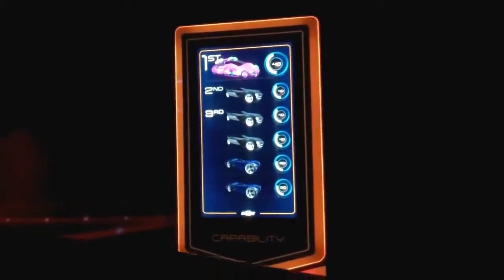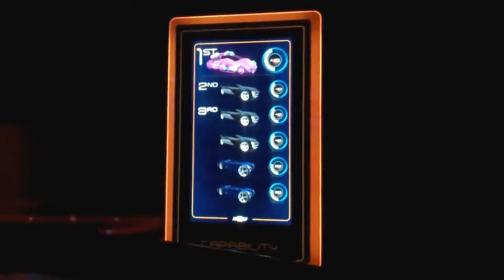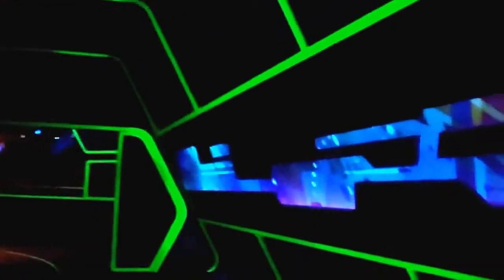Test Track 2.0 POV Epcot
POV of the newly opened Test Track 2.0 at Epcot at Walt Disney World Resort, Flordia!